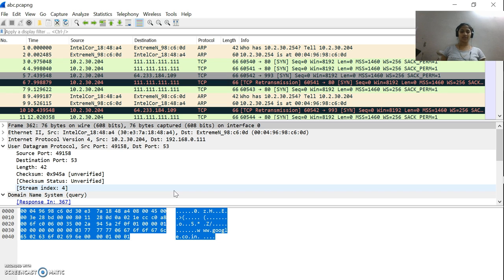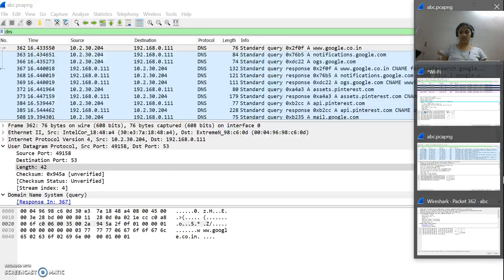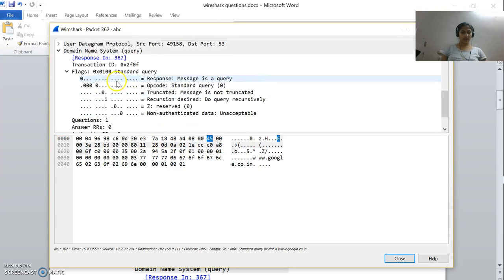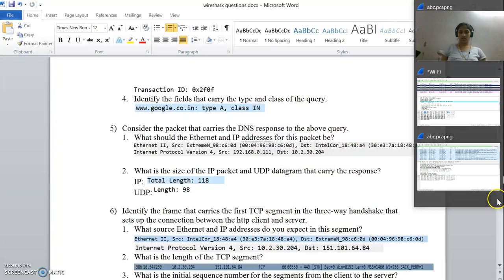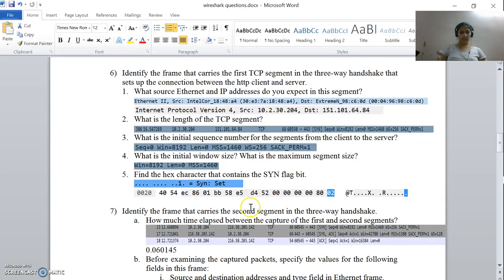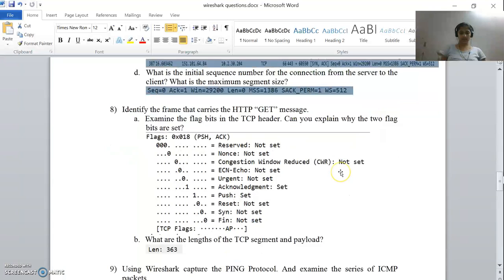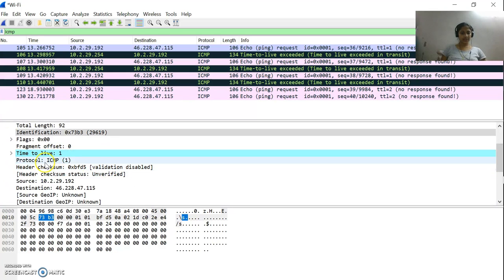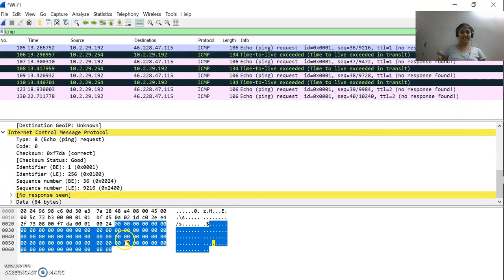CAPTURING PACKETS USING WIRESHARK